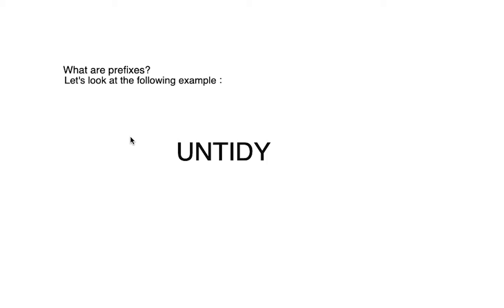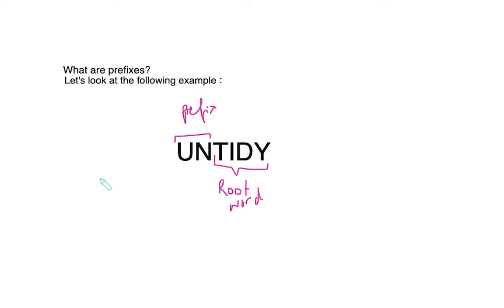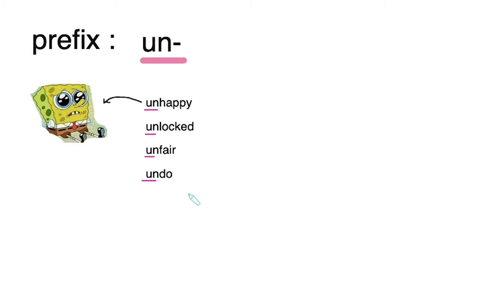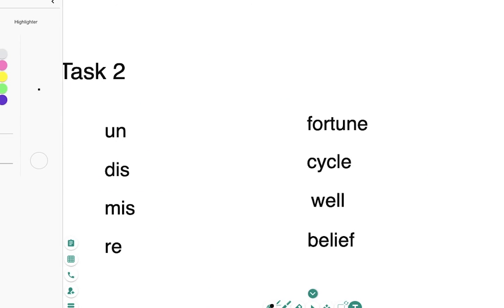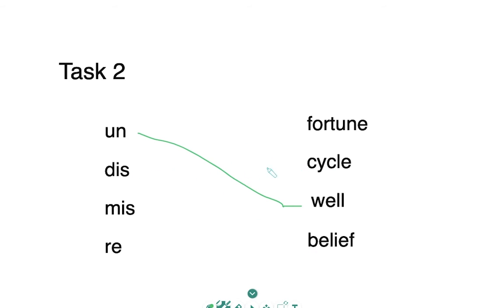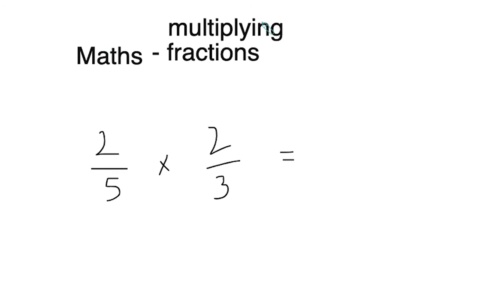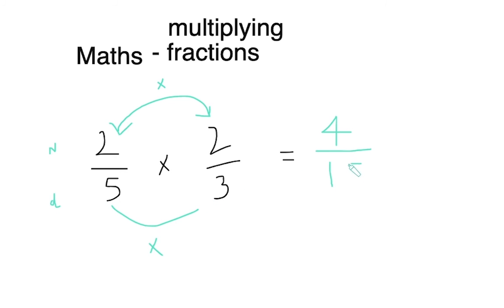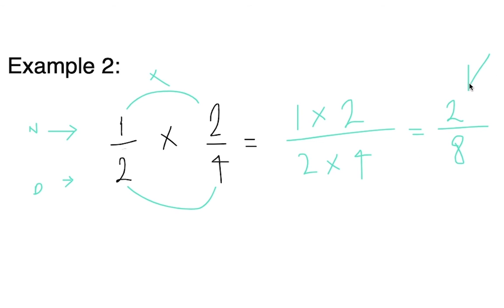KS2 English and Maths tutor Sevda